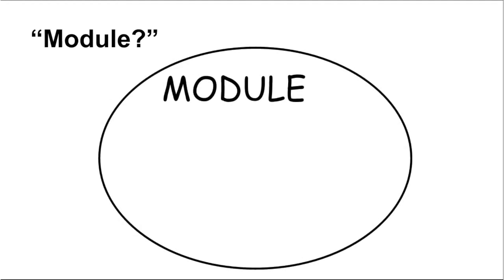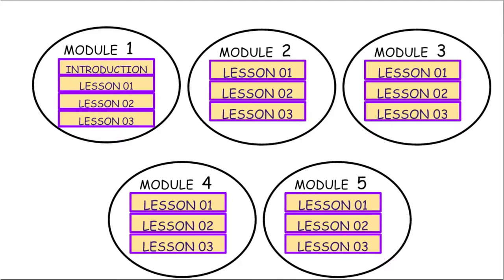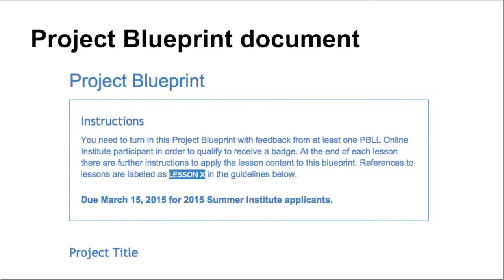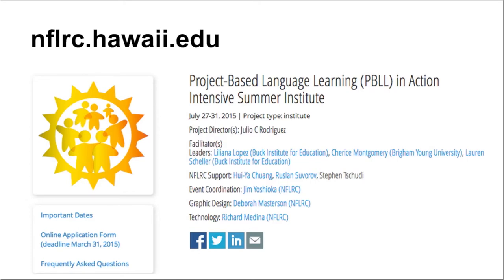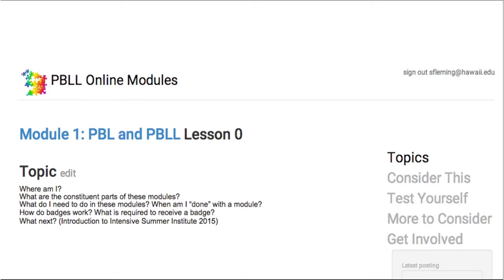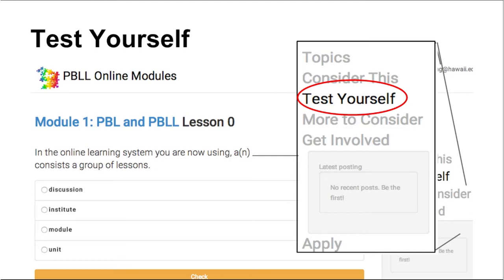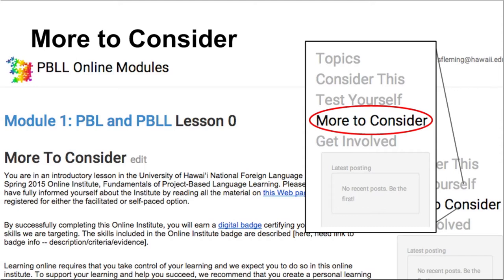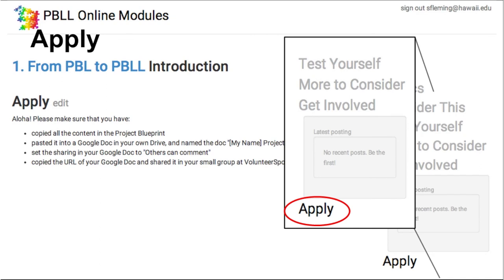PBLL Online Institute Introduction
First video in the PBLL Online Institute, introducing the modules and how they work. Check settings to play at the best possible resolution.